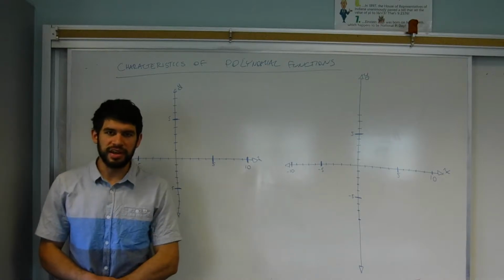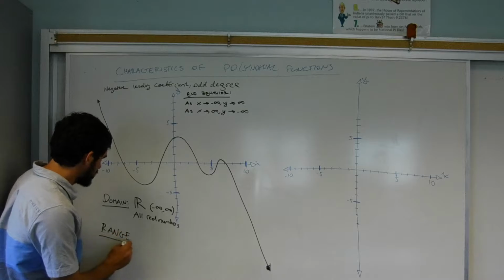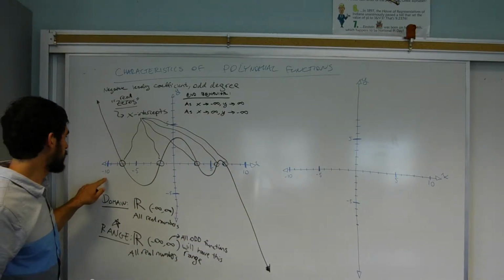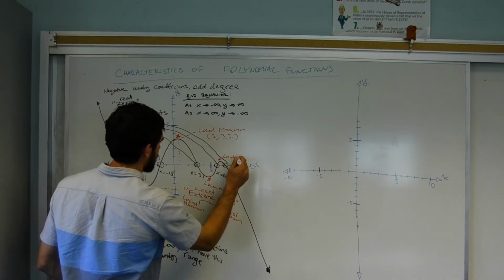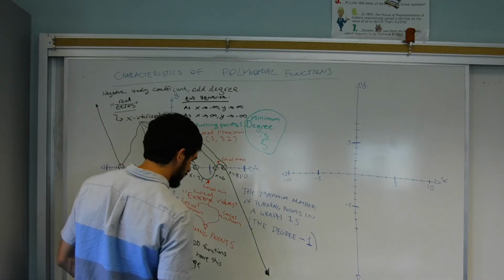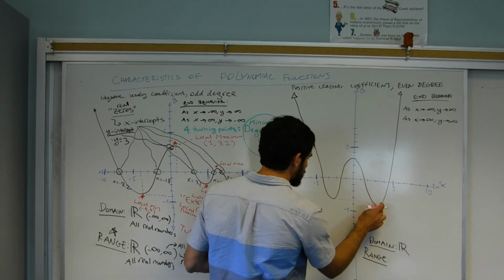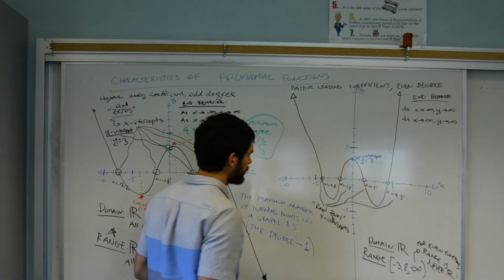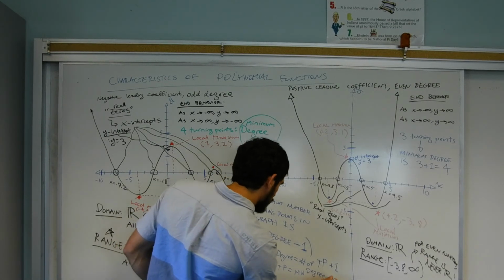Characteristics of polynomial functions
In this lesson I go over the defining characteristics of polynomial functions, including:
end behavior
real zeros (x-intercepts)
y-intercepts
Domain and Range
local maximum and minimum values (local extrema/turning points)
How the degree and number of turning points are related